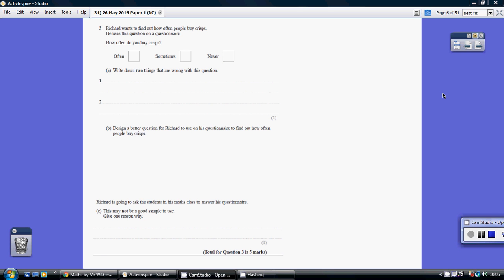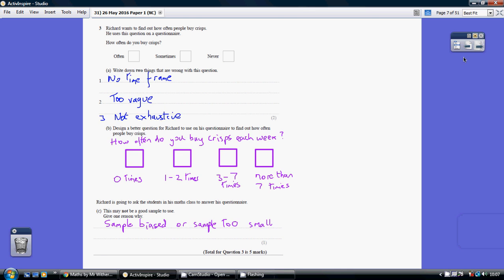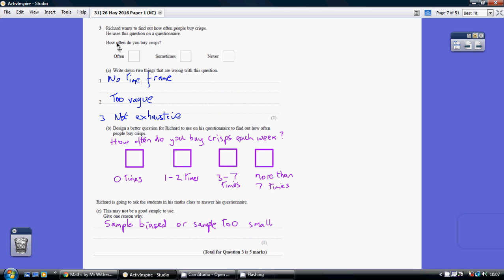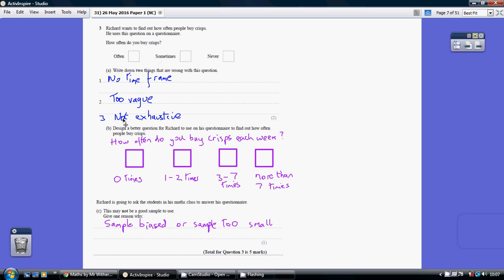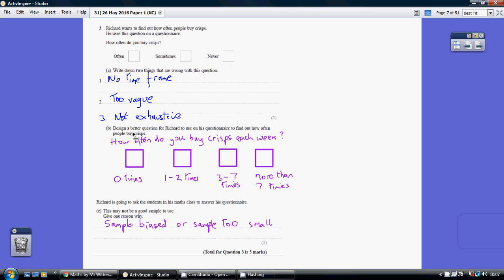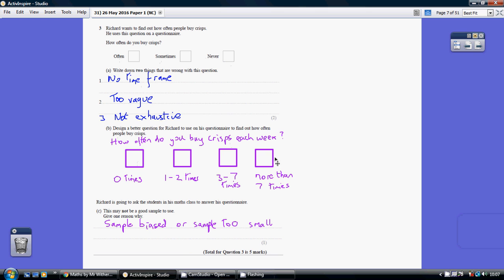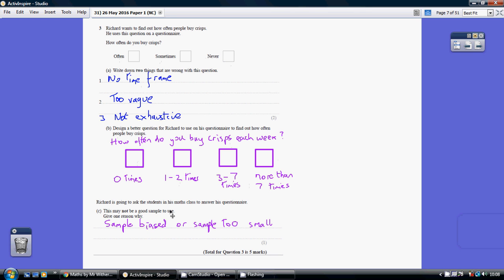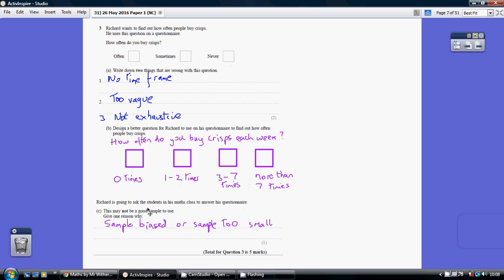31) Edexcel GCSE Higher Tier Paper 1 - 26 May 2016 Q3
31) Edexcel GCSE Higher Tier Paper 1 - 26 May 2016 Q3